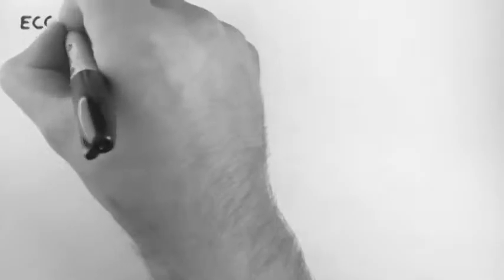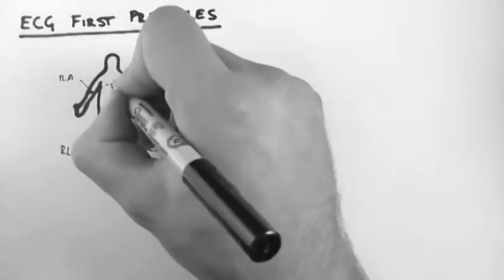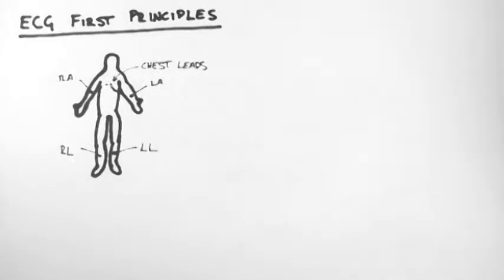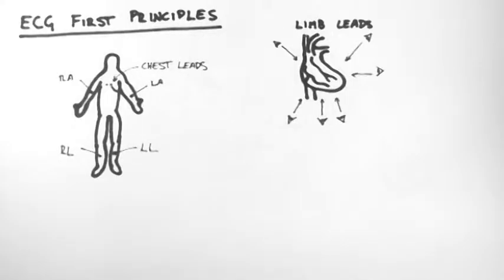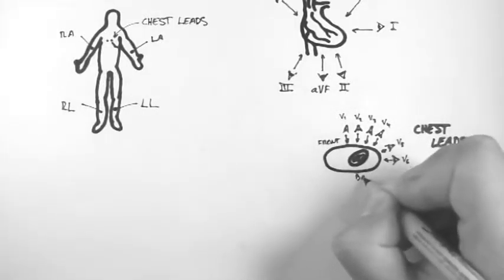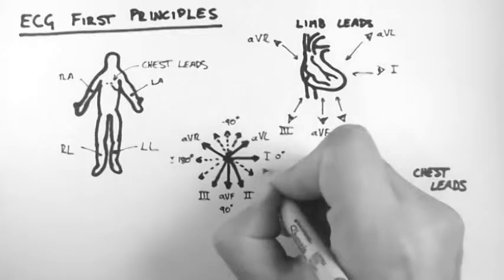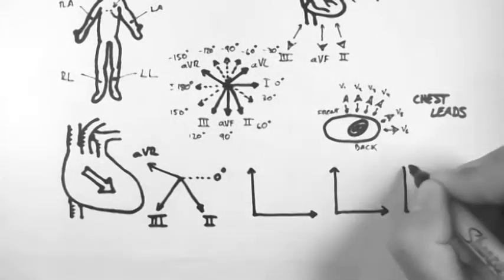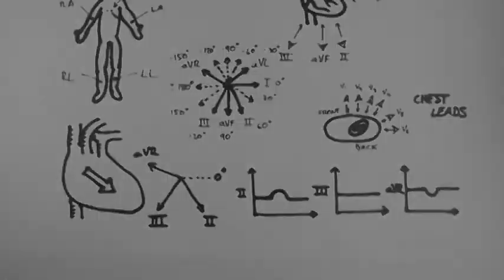ECG 1 ECG First Principles